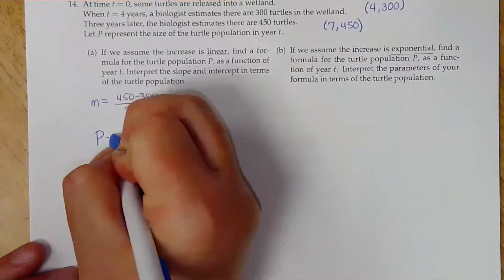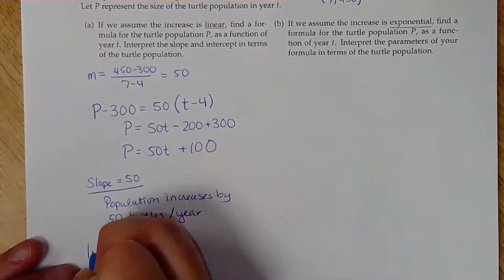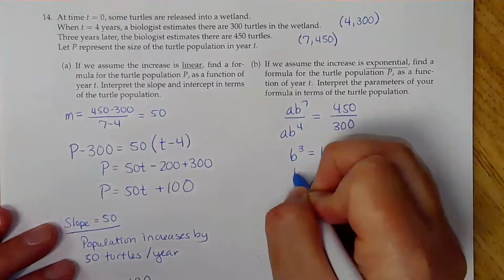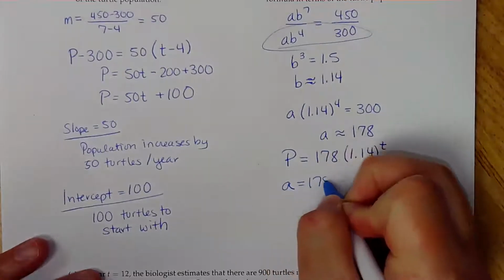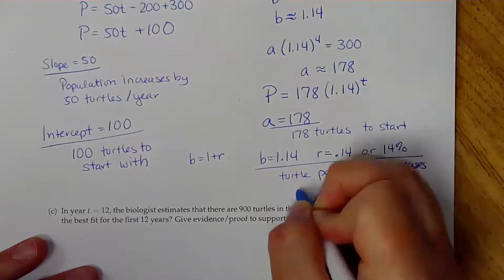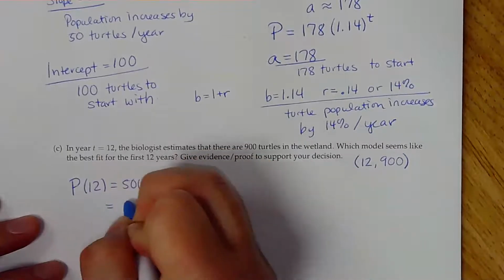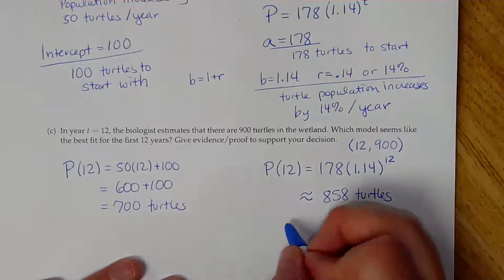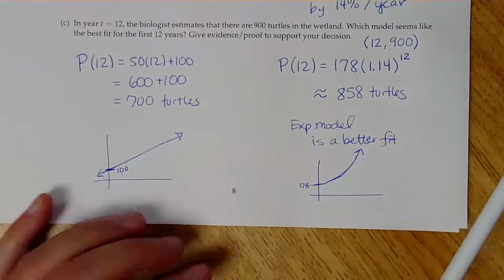Math140 4.2G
compare/contrast linear and exponential models for a word problem - which model fits the scenario better  (CW 4.2 #14)